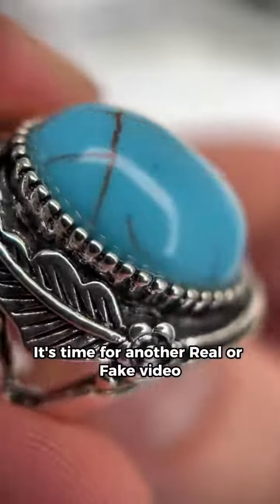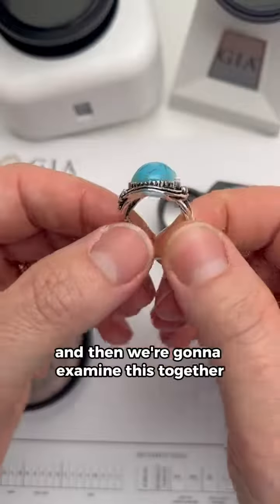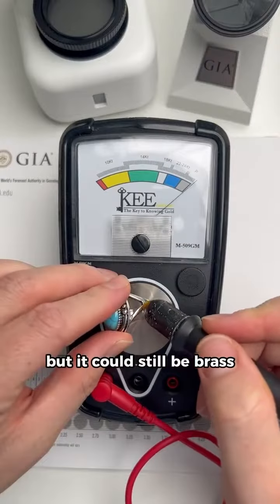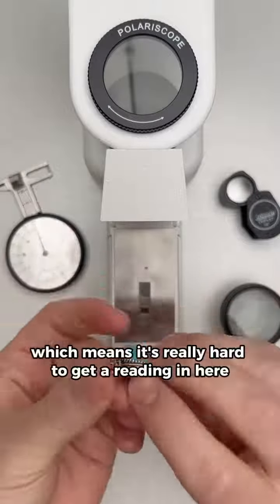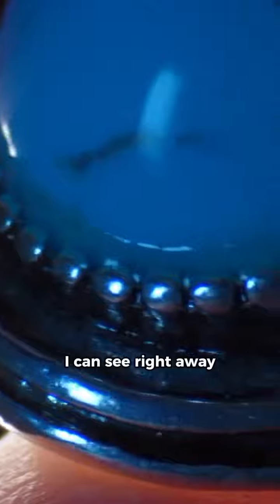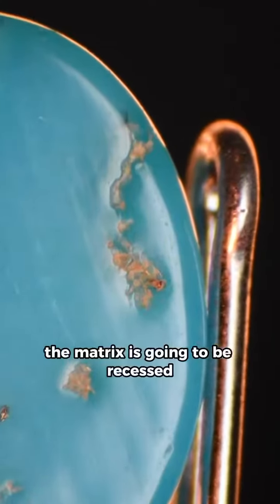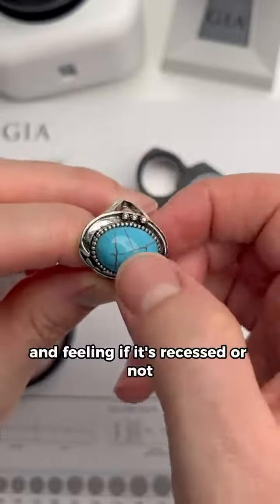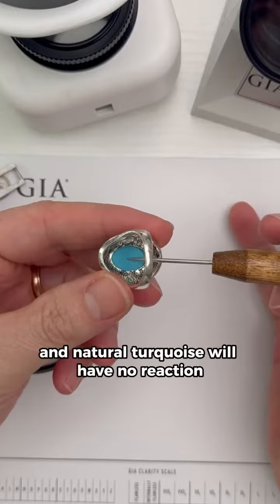Real vs fake turquoise | Unveiling the Secrets of Authentic Turquoise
Title: "Real vs Fake Turquoise | Unveiling the Secrets of Authentic Turquoise"

Description:
Welcome to our enlightening YouTube video where we delve deep into the captivating world of turquoise gemstones. In this episode, we'll be your trusty guides on the quest to distinguish between real and fake turquoise. Whether you're a gemstone enthusiast, a jewelry lover, or just curious about the mysteries of turquoise, this video is a must-watch!

In this comprehensive guide, we will uncover the following key points about real turquoise:

1. **Origins and Types**: We'll explore the origins of genuine turquoise, including renowned locations like the Southwest United States and Persia. We'll also introduce you to various types of turquoise, each with its unique characteristics.

2. **Physical Properties**: Discover the physical traits that make real turquoise distinctive, such as its hardness, color variations, and natural patterns.

3. **Testing Techniques**: We'll demonstrate practical methods and tools to test the authenticity of turquoise, including assessing its hardness, conducting a scratch test, and using a magnifying glass to inspect inclusions.

4. **Imitations and Synthetics**: Learn about the common materials used to create fake turquoise and how to spot these imitations. We'll also touch upon synthetic turquoise, which can be tricky to differentiate from the real deal.

5. **Enhancements**: Understand how treatments and enhancements are used in the gemstone industry and how they affect the authenticity of turquoise.

6. **Price and Value**: We'll provide insights into how real turquoise's authenticity affects its market value, allowing you to make informed purchasing decisions.

7. **Caring for Turquoise**: Finally, we'll share tips on how to care for your turquoise jewelry and gemstones, ensuring they remain beautiful for years to come.

By the end of this video, you'll be equipped with the knowledge and skills to confidently identify genuine turquoise, protect yourself from fake or synthetic alternatives, and appreciate the true beauty of this stunning gemstone. So, join us on this journey of discovery as we unravel the mysteries of real turquoise!